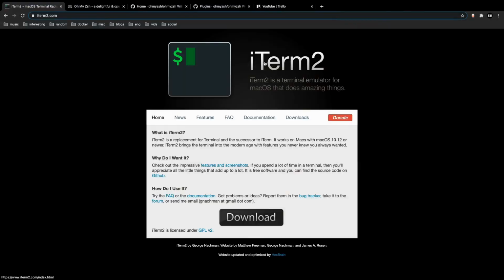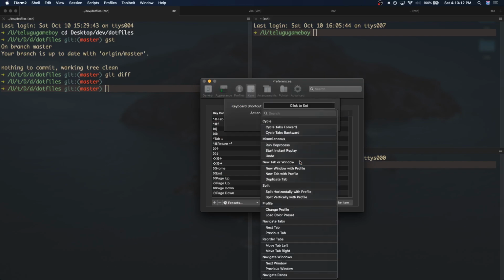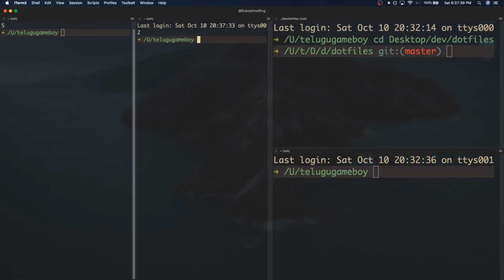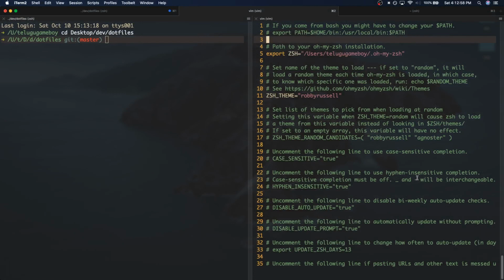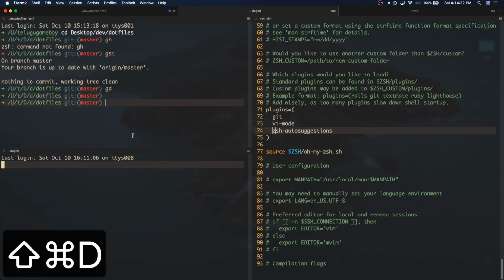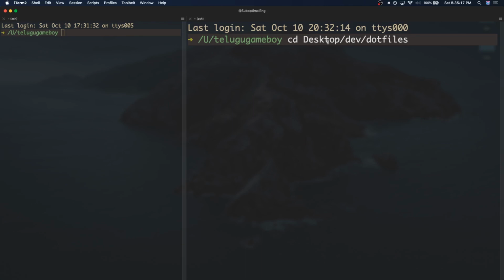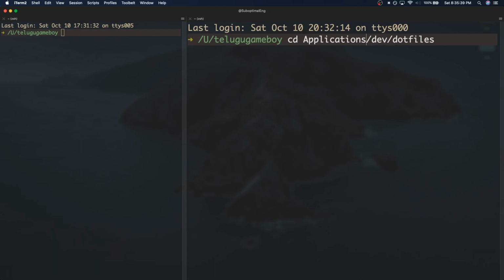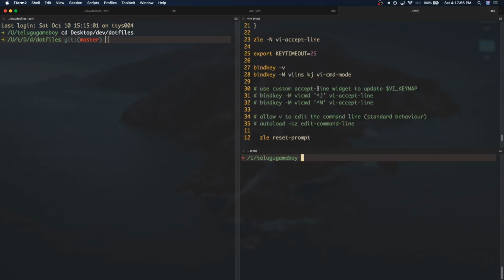Productive MacOS Terminal Setup with Vim, Iterm2, and Oh My Zsh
In this developer productivity video, I go over how to optimize your programming on Mac with Iterm2, Oh My Zsh, and Vim.

== [ Timestamps ] ==
00:00 Philosophy
00:15 Overview
01:00 Iterm2
02:00 Iterm2 Workflow
03:31 Oh My Zsh
05:02 Vim Commands
06:30 Key Takeaways